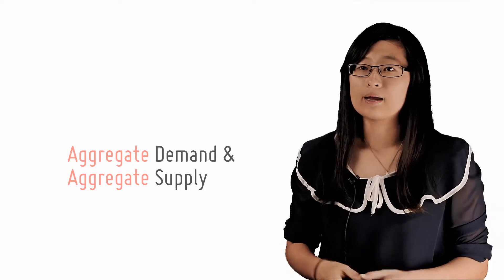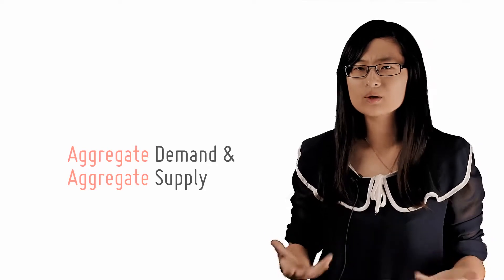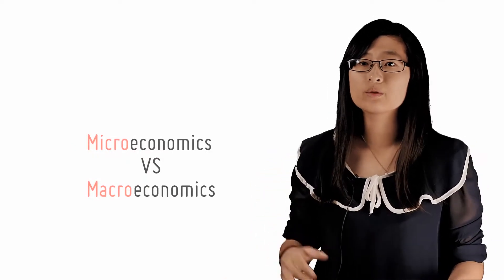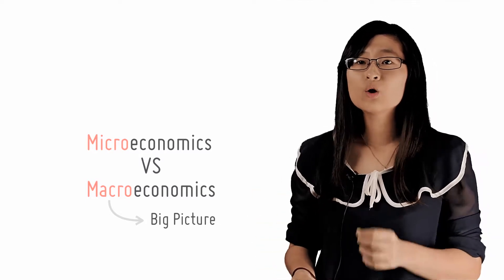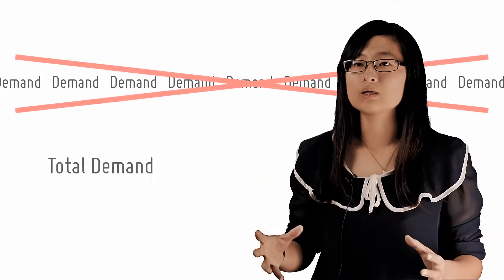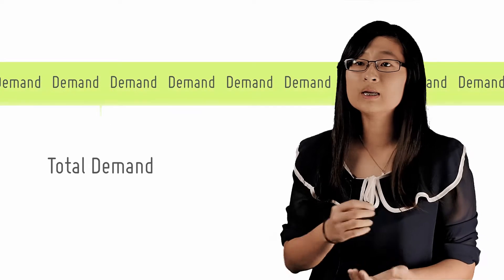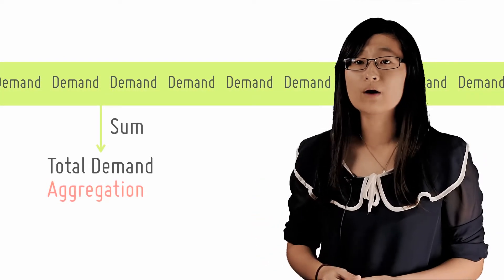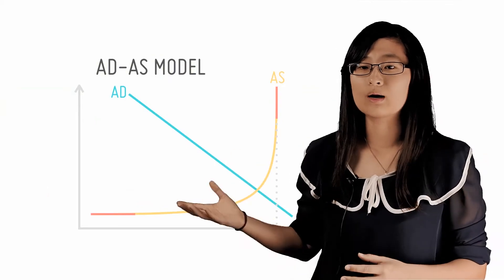From Small To Big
[4/17]
by openlectures

This part will distinguish the AD/AS model from the demand and supply model of microeconomics